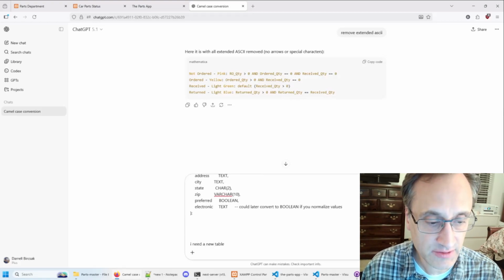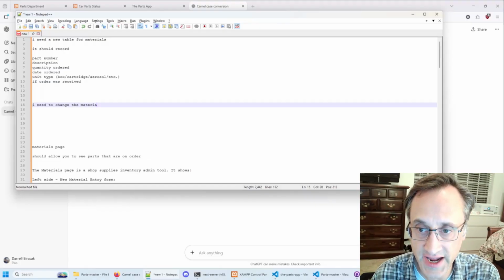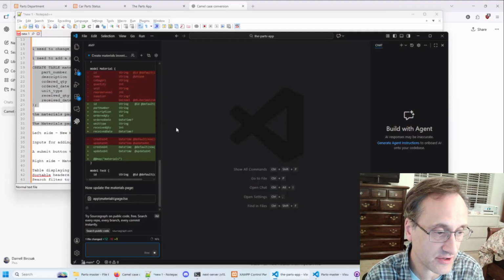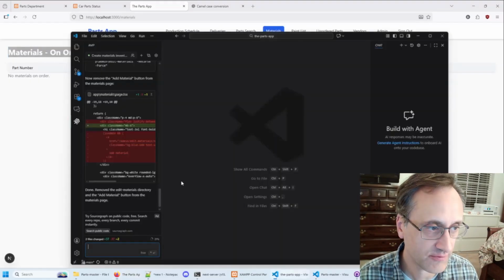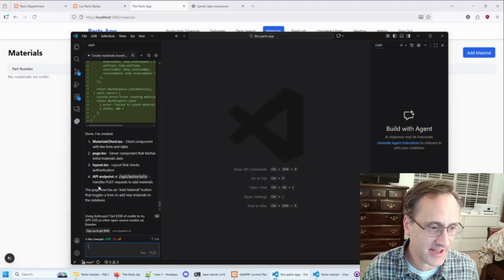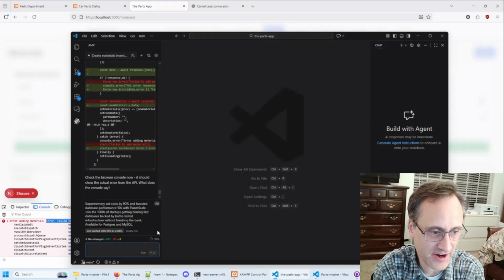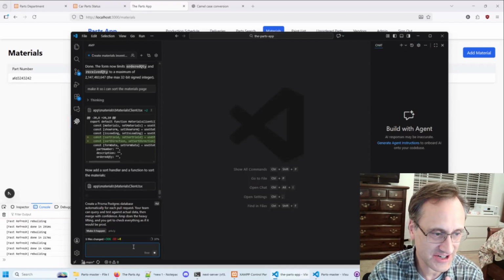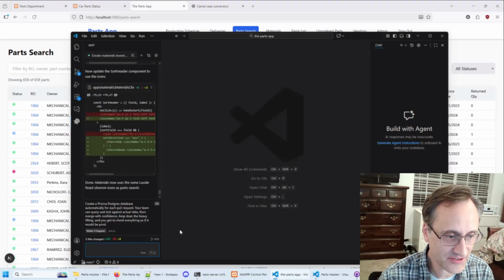Using Amp to Code a Website (Part 1)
My friend had made a Car Parts website using AngularJS and PHP. I have been trying to help him migrate it to Next.js. The fun thing is, I don't know Next.js or how to code it. What's the worst that could happen? Let's use some AI to code for us. I'm using VS Code with Amp, an Extension by Sourcegraph.

Here I try to duplicate whatever the Material page is doing on the old website.